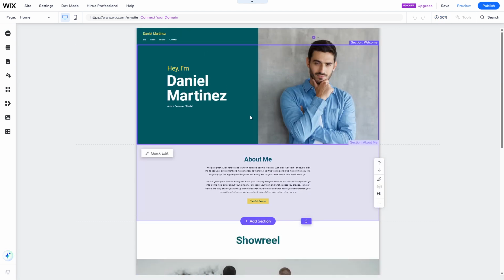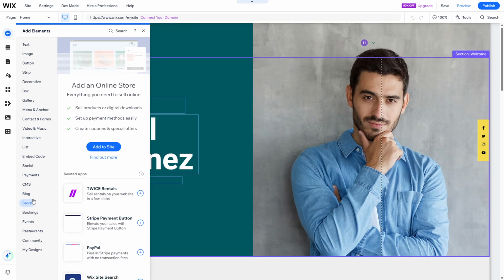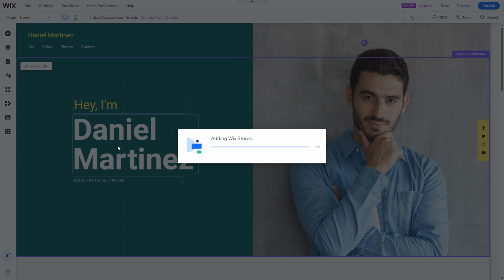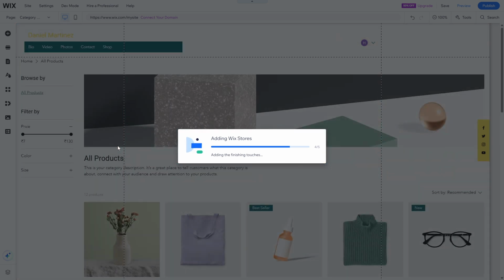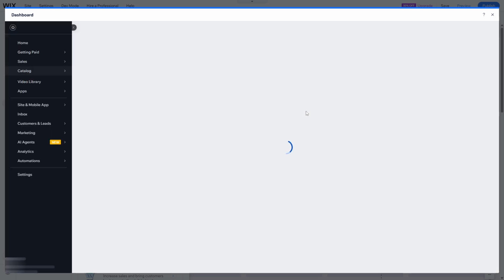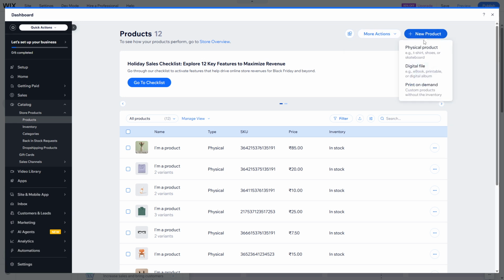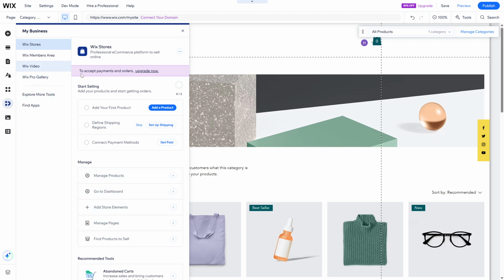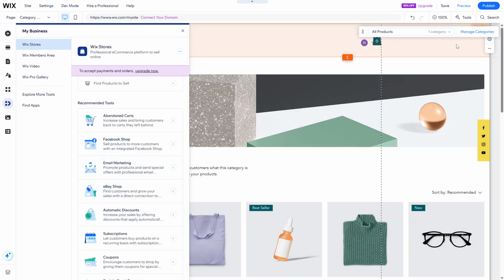How to Add and Set Up a Wix Store on Your Website (Step By Step)